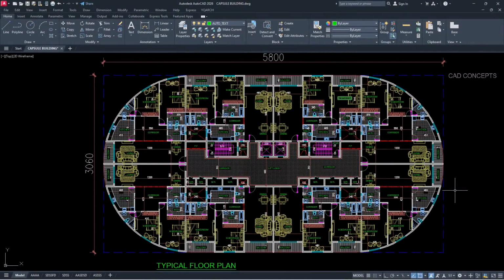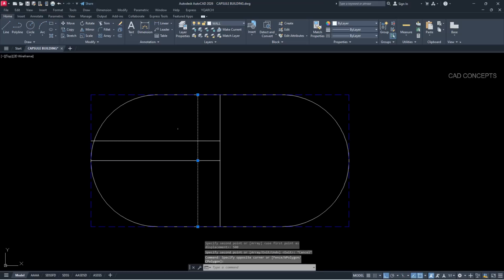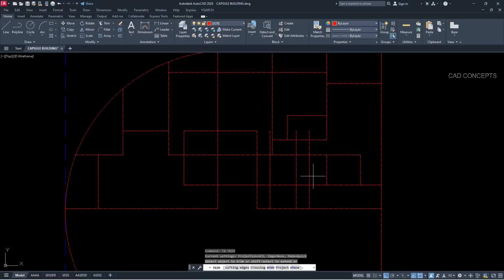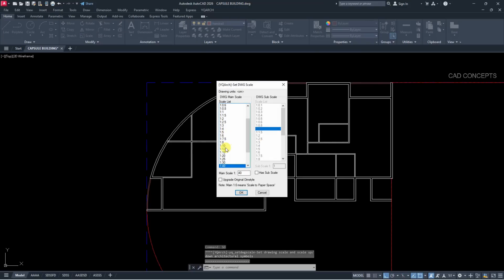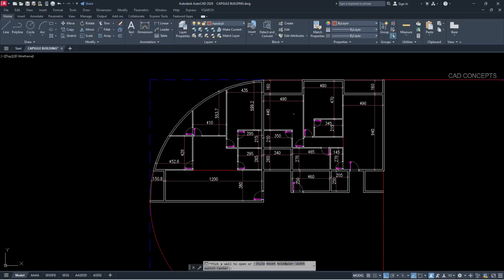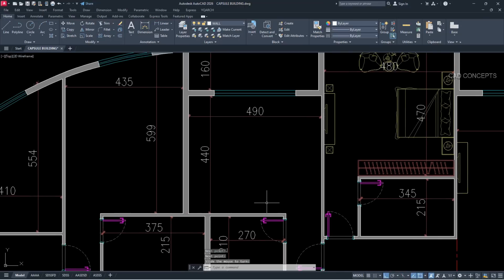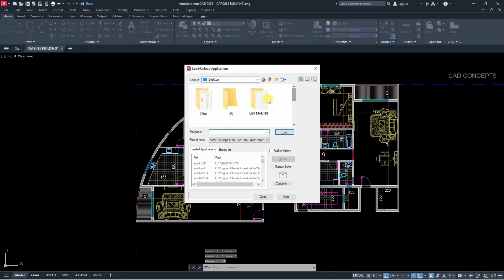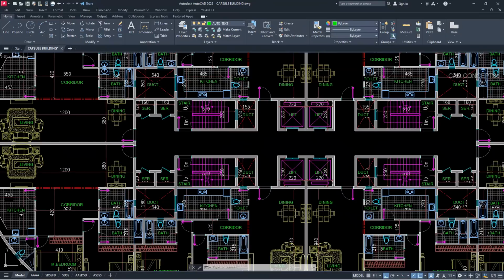"AutoCAD Residential Floor Plan Tutorial | 10x Fastest Design with YQArch & LISP Tools"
Unlock the power of AutoCAD with this unique **Capsule Shape building  Floor Plan** tutorial! Designed 10x faster using YQArch plugin and advanced LISP tools, this modern residential layout is perfect for architects & CAD pros. Learn speed, precision, and creativity in one video!